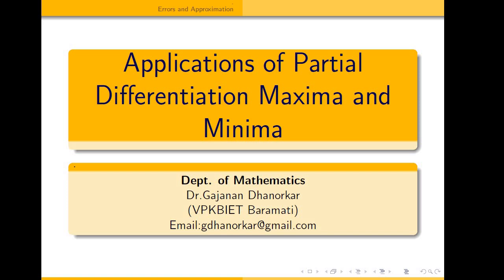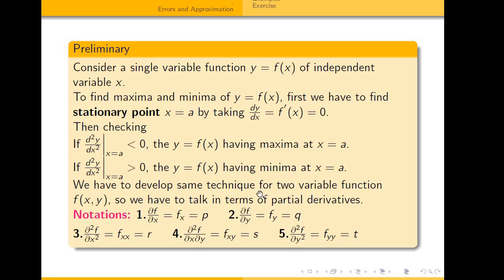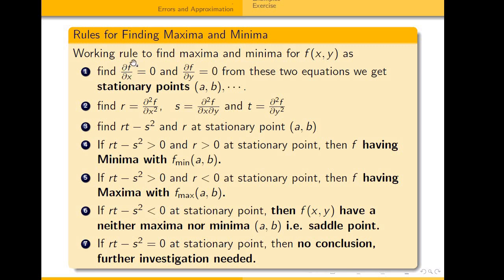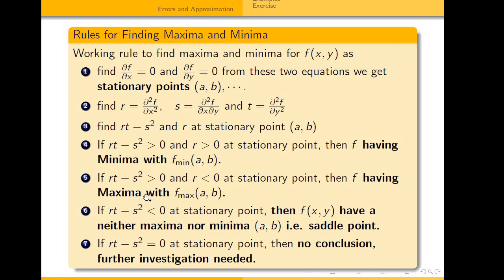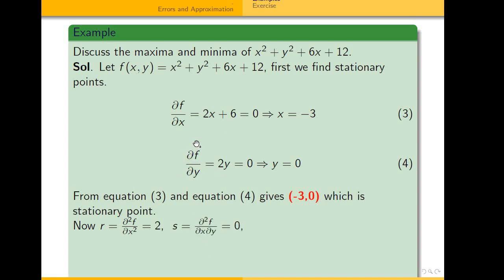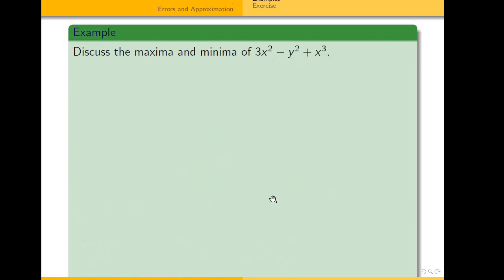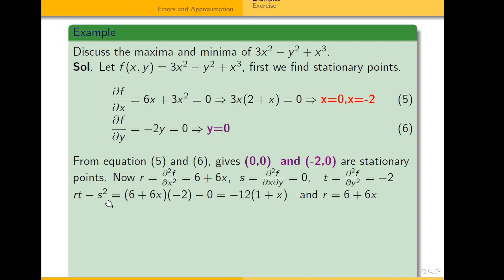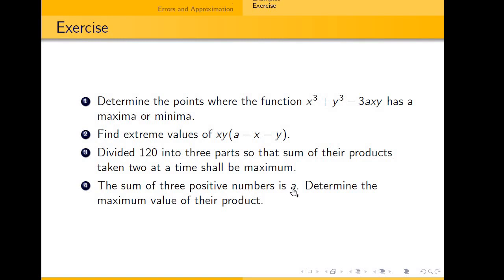Partial Differentiation Maxima and Minima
Applications of Partial Differentiation